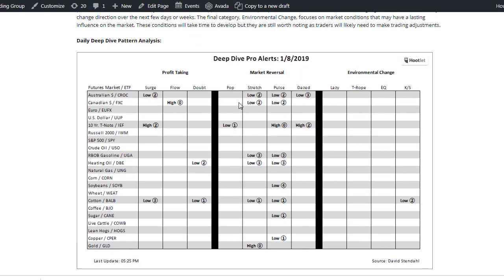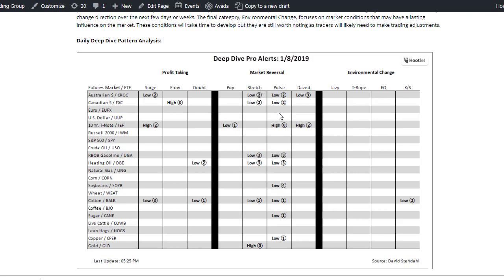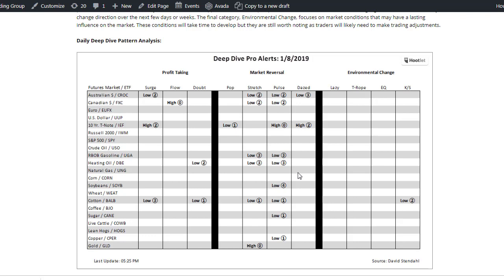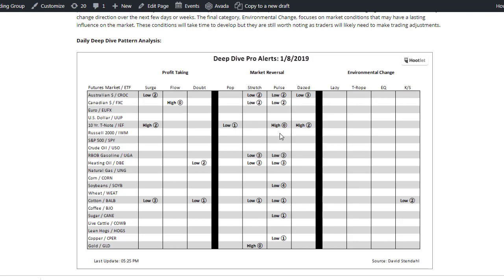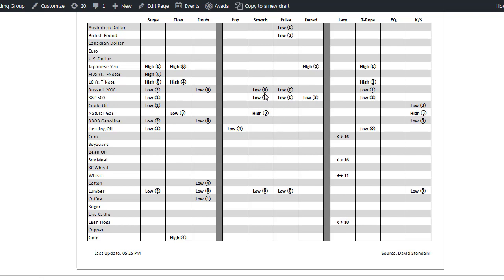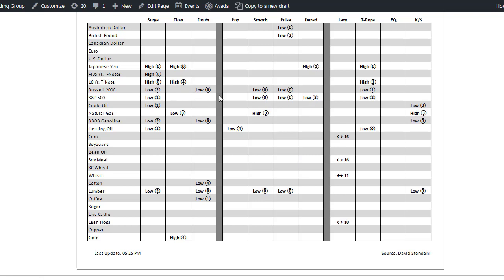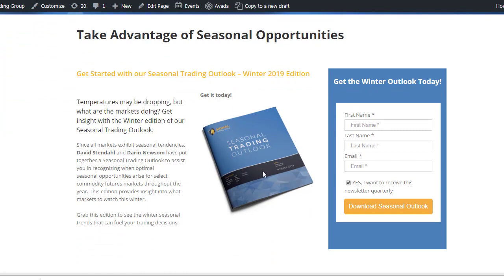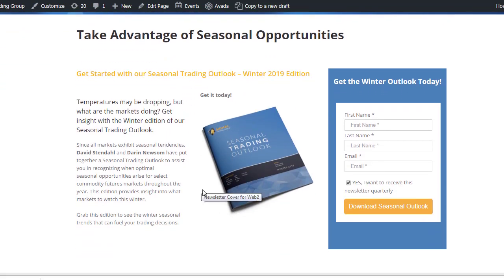Deep Dive Jan 8, 2019 - Pro Alert Reversals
Deep Dive - Pro Alert Reversals